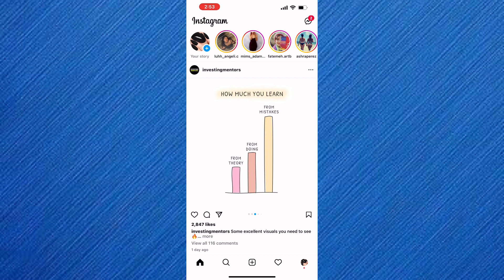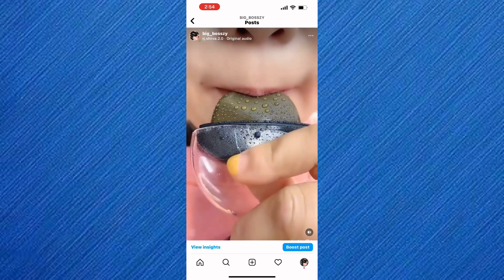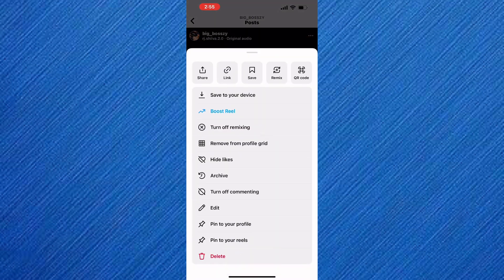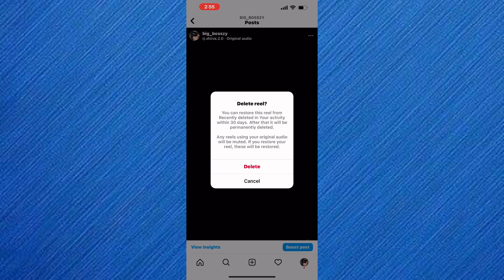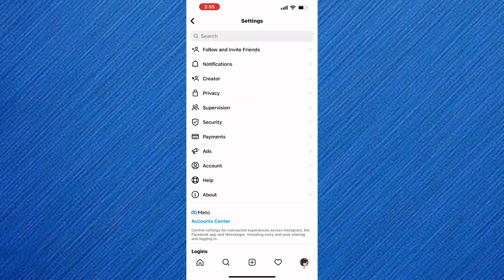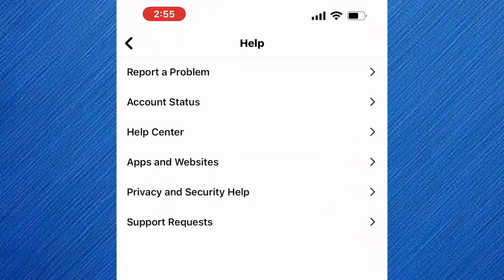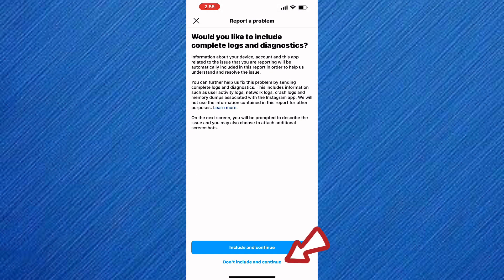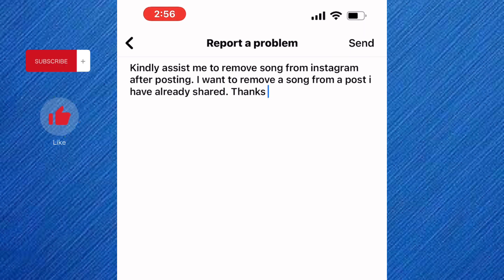How to Remove Song from Instagram Post After Posting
In this tutorial, I will show you How to Remove Song from Instagram Post After Posting.